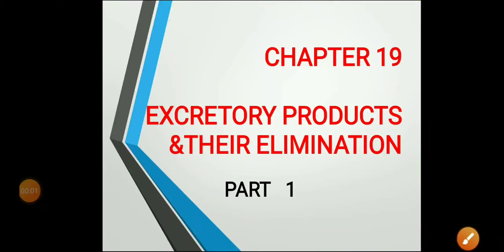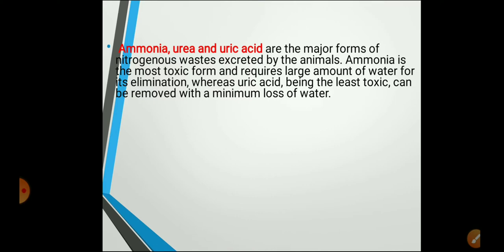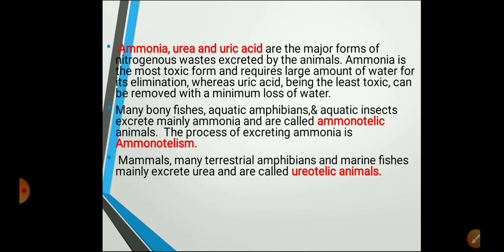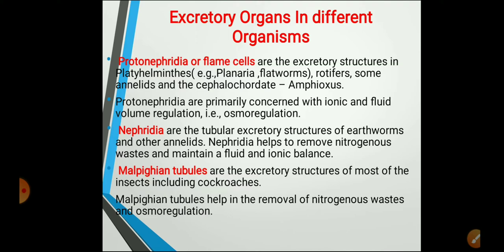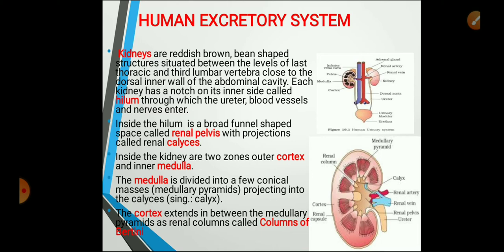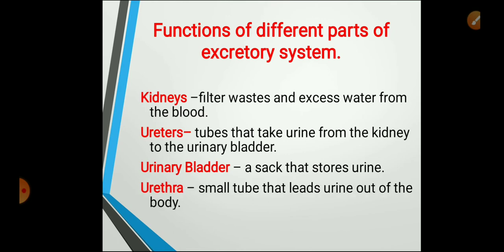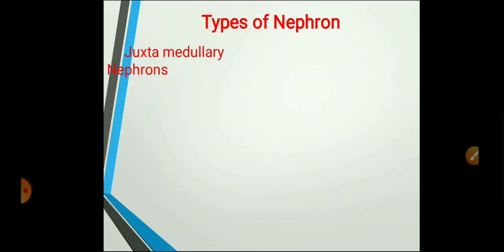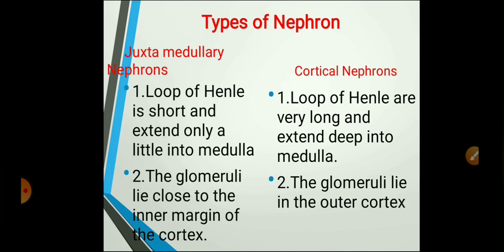PU 1BIOLOGY CHAPTER 19 EXCRETORY PRODUCTS AND THEIR ELIMINATION